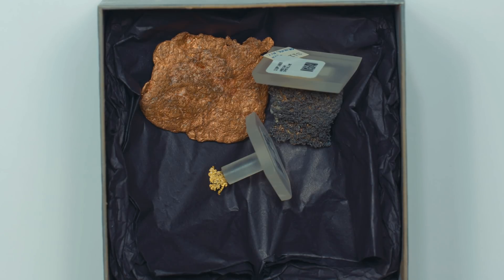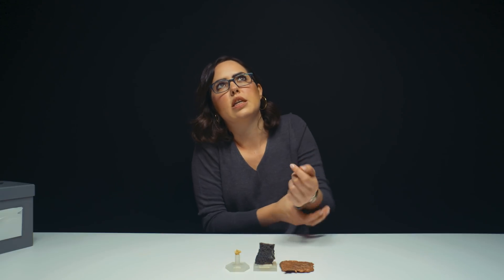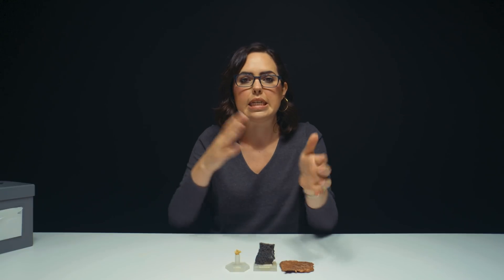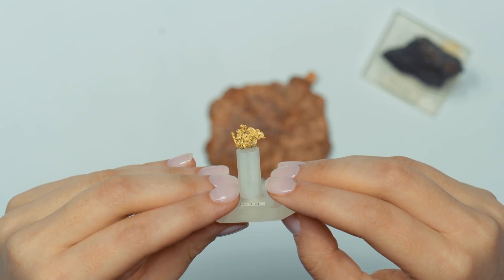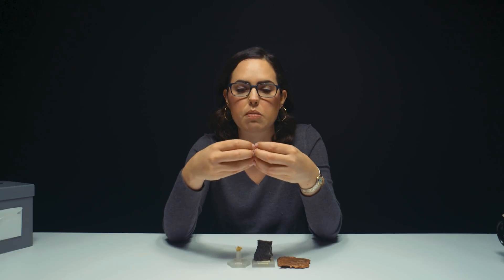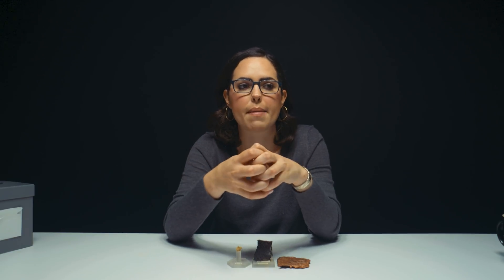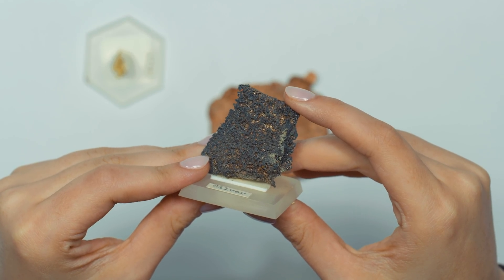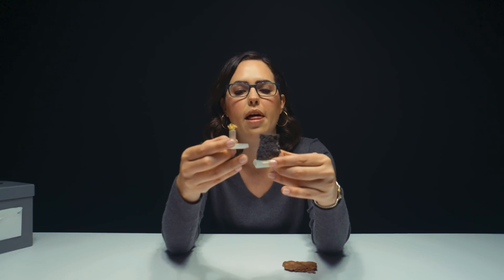All About the Different Metals & How They're Used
In this week's Unboxing, Natalie takes a look at the different types of metals like gold, silver, and bronze and how they all make up different types of jewelry!